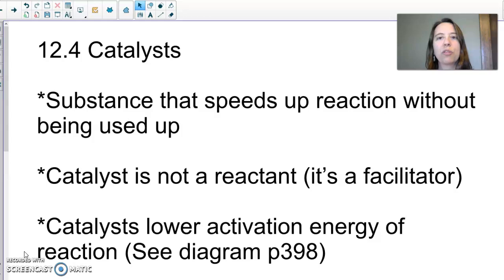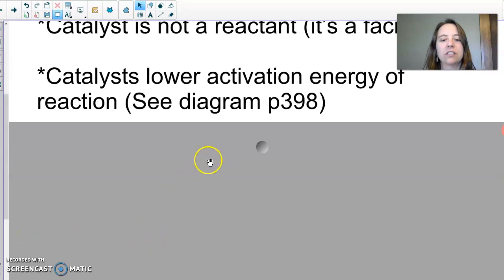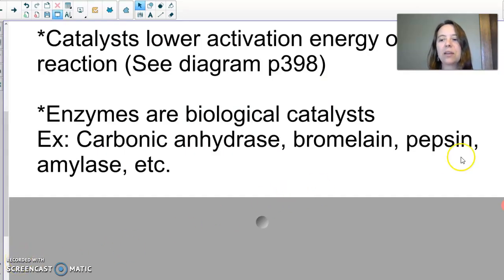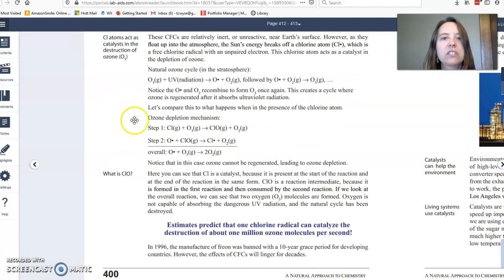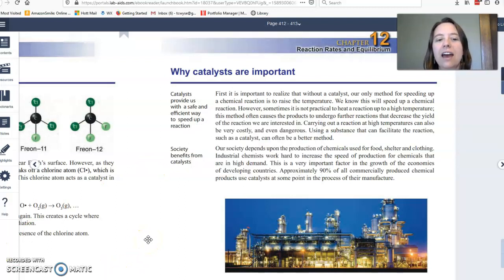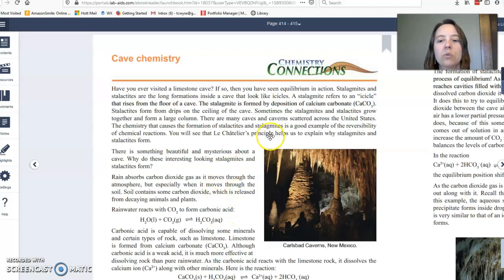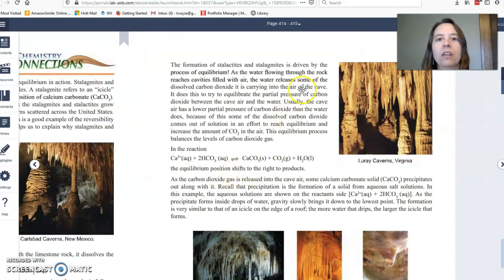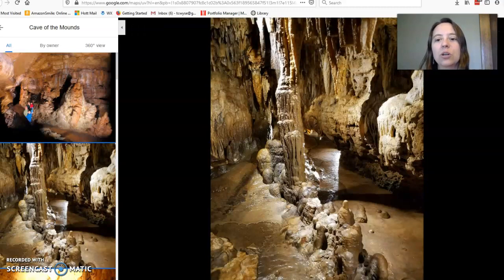Chemistry Ch12.4 Catalysts